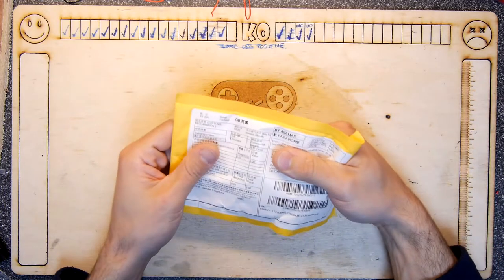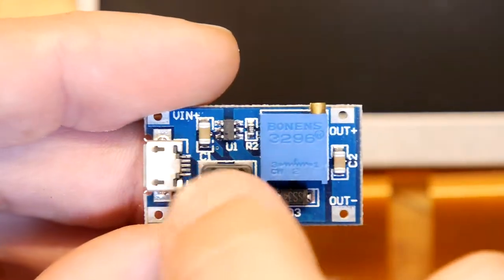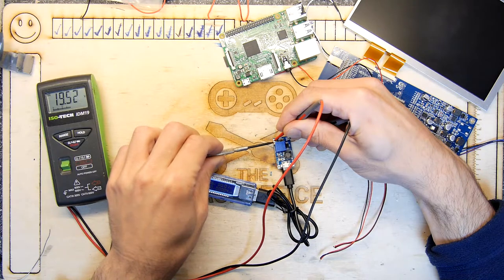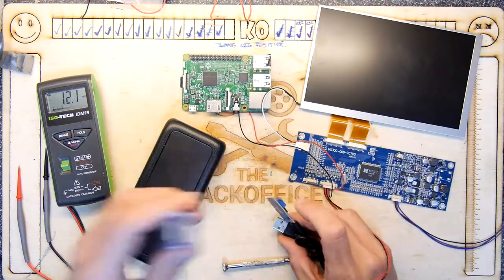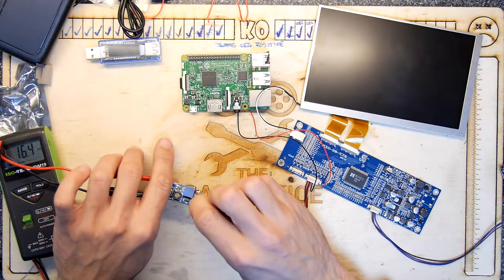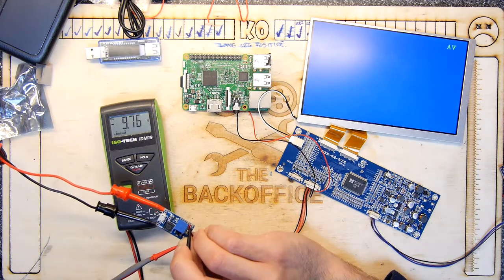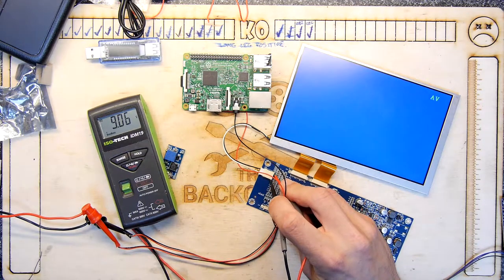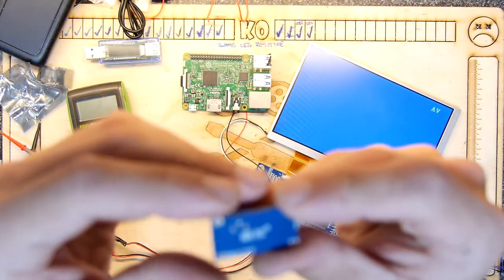Voltage Booster for the RetroPie Rig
Teardown Lab - Voltage Booster for the RetroPie Rig
Will this voltage booster accelerate my dreams or be part of my nightmares?